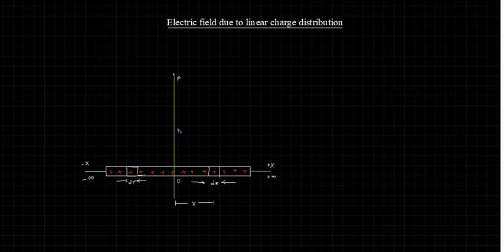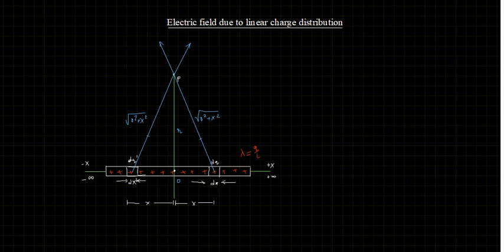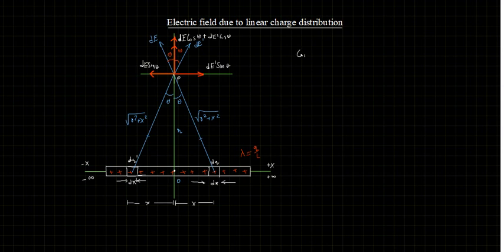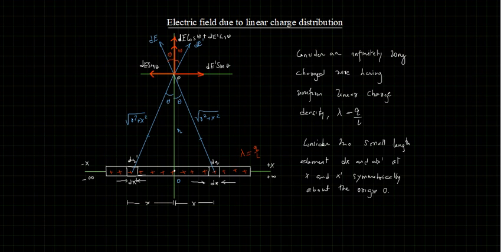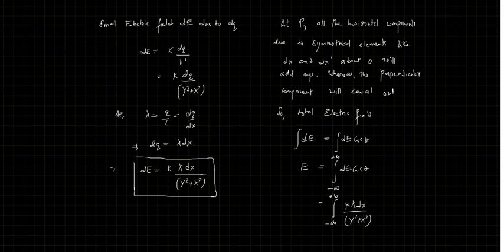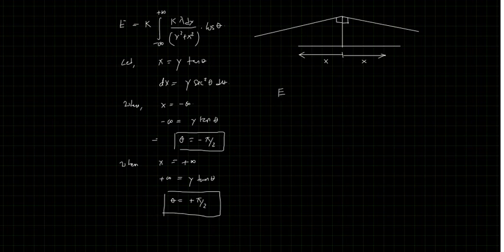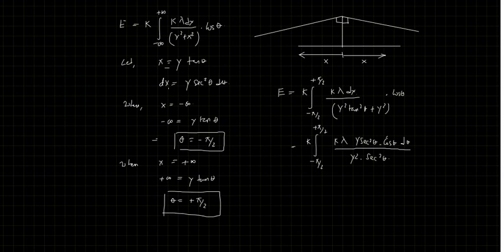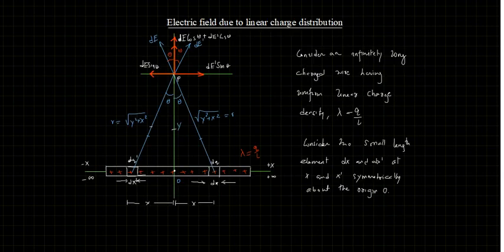Electric field due to linear charge distribution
I this video I derive electric field at a point due to an infinitely long charged wire. It is interesting to see that Electric field at a point depends on the linear charge density.